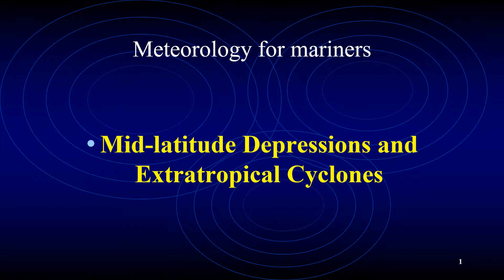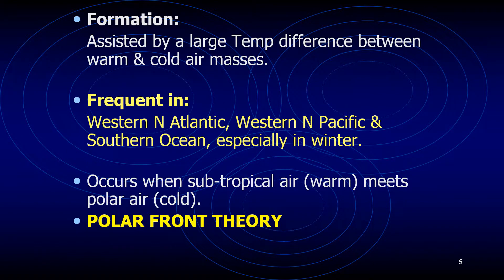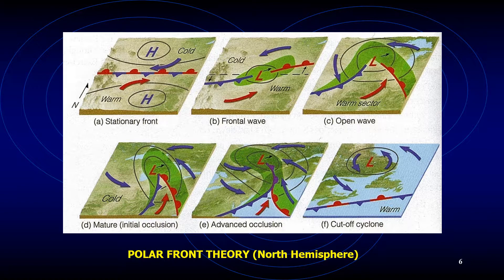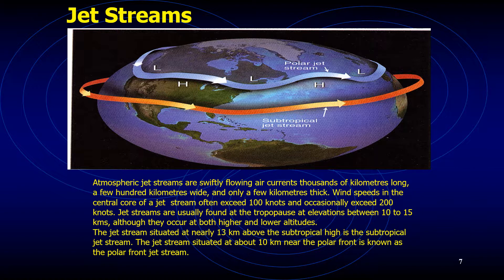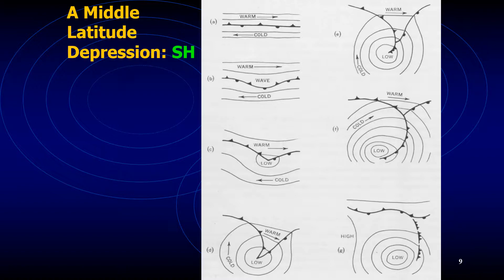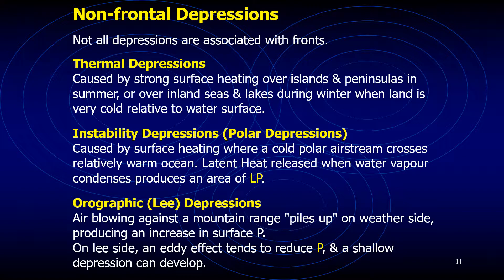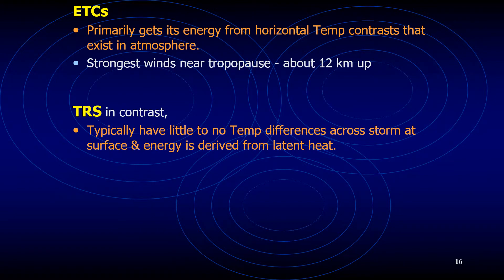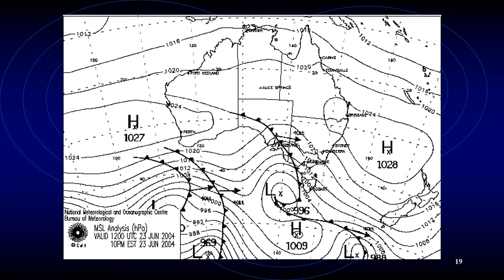Mid-latitude depression and extra-tropical cyclones - Meteorology for mariners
This video explains the following:
What are mid-latitude depressions and extra-tropical cyclones?
How are mid-latitude depressions formed?
What is the weather associated with such depressions?
What is the difference between a mid-latitude depression and a hurricane?
Extracts from a real weather map are used to aid understanding.